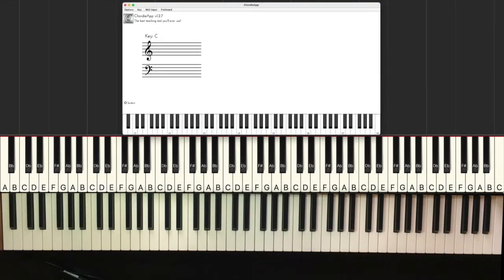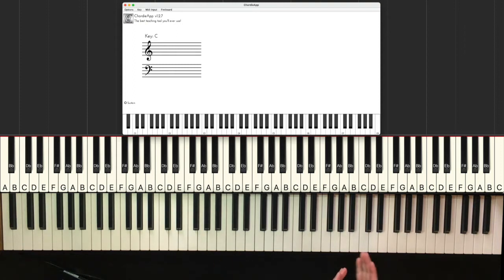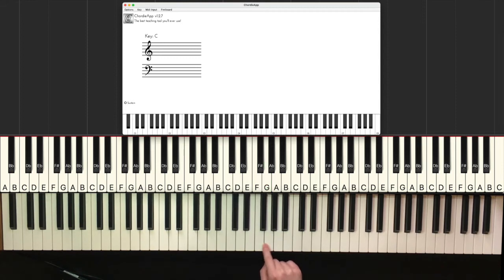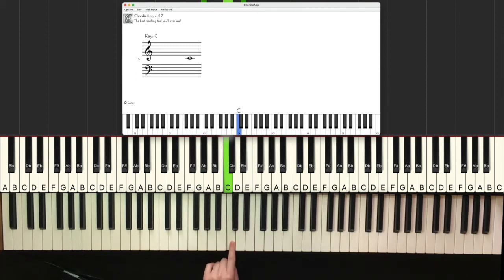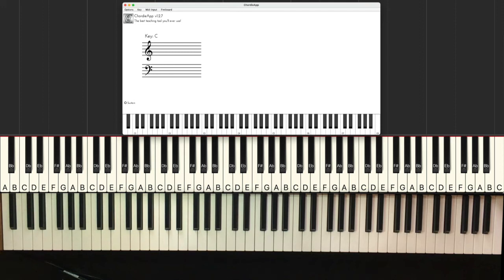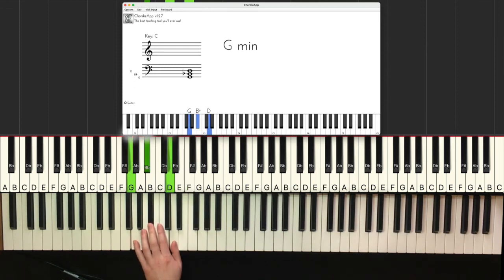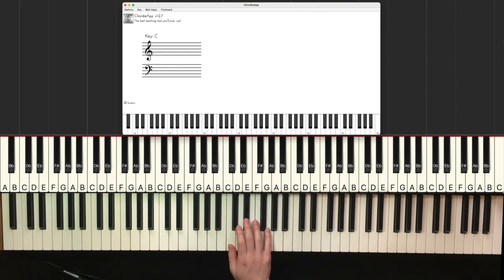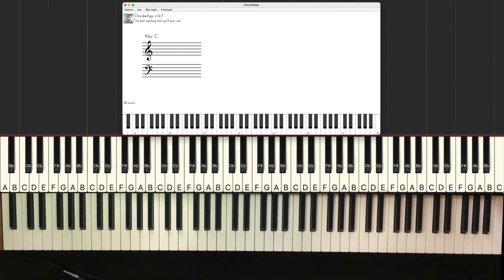Find the Key of Any Song BY EAR!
How difficult is it really?

Hey friends! In today's video, we'll explore one simple technique you can use to find the key of any song by ear. Enjoy!

► Use Screenflow (Mac only) for a super easy and intuitive video editing software!